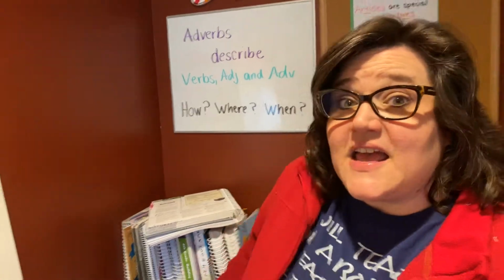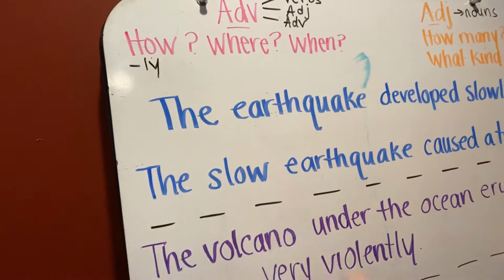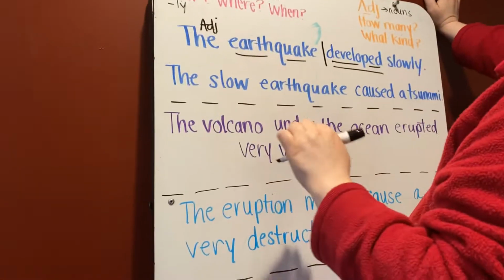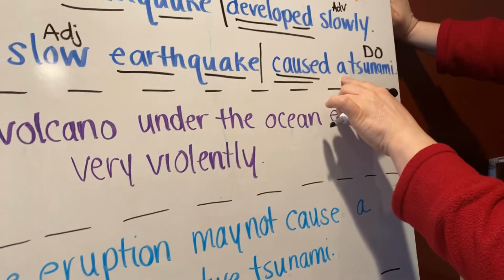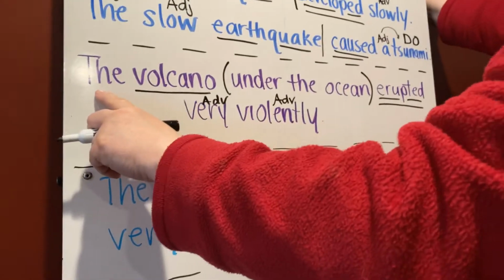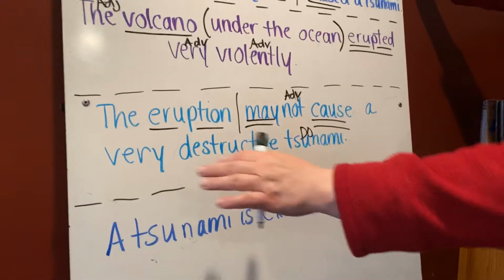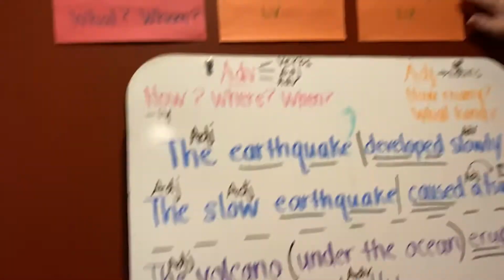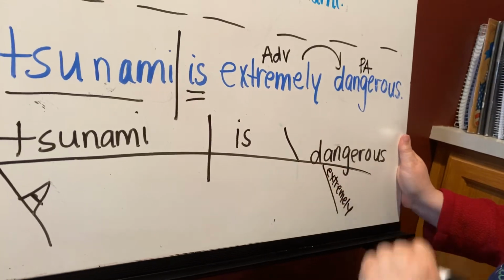5th ELA L124